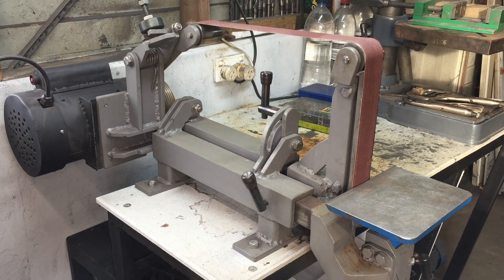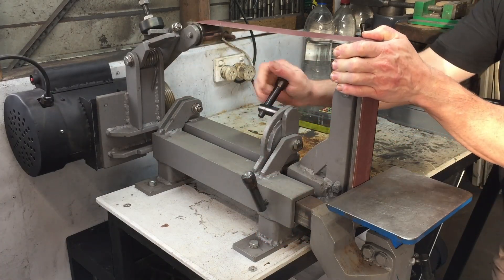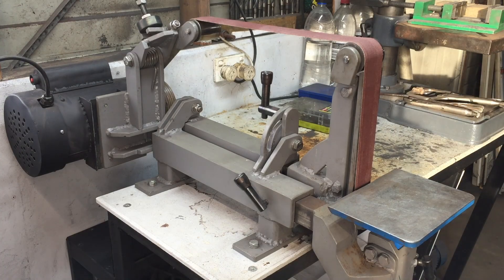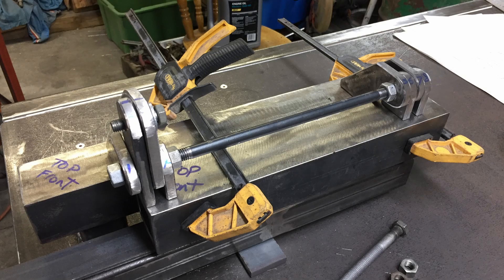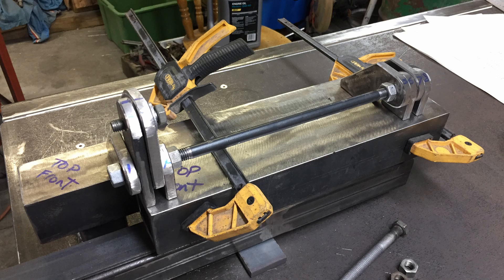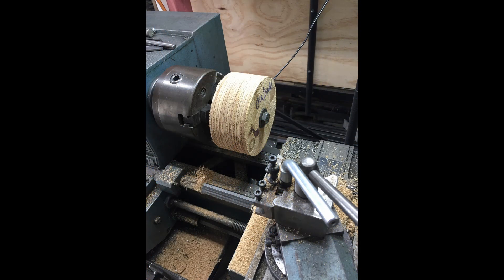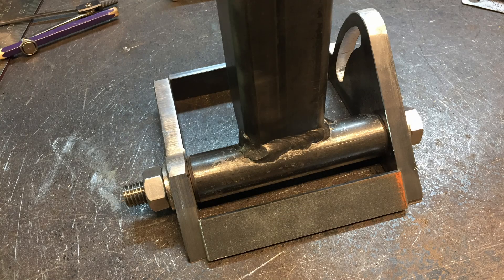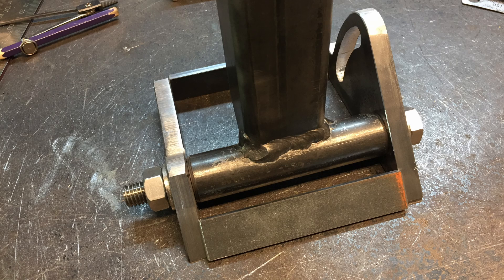Shop Made Tools & Upgrades #2 - 2x72" Belt Grinder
This is the second installment of the Shop Made Tools & Upgrades series. In this video I go over the build of my 2x72" belt grinder. This was based on the plans and Gen 1 grinder build from Jeremy Schmidt.